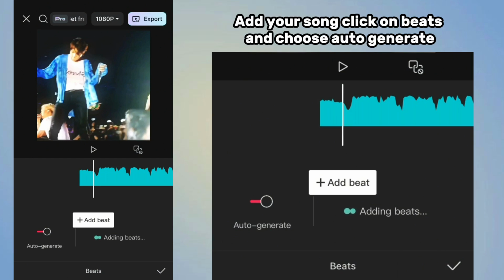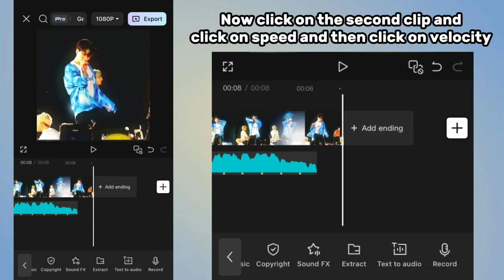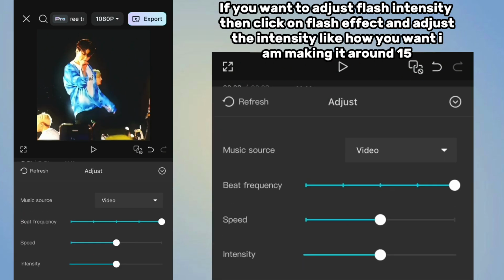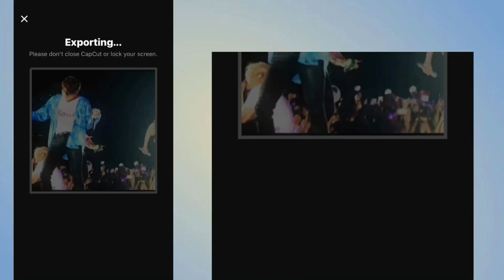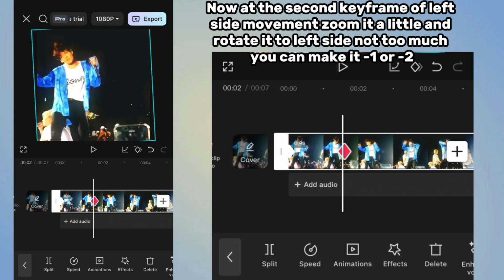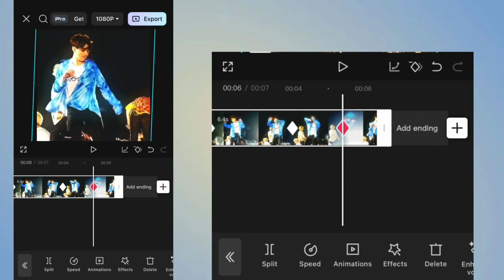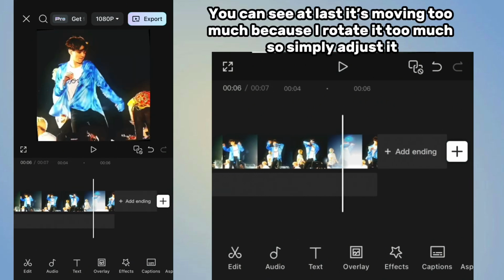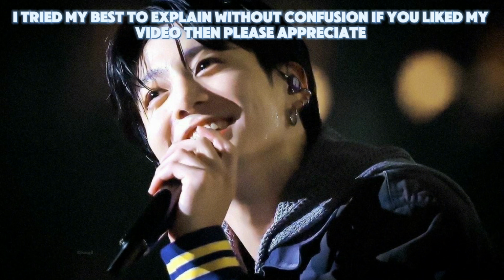Smooth Velocity Tutorial Capcut || Velocity Edit Capcut Tutorial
Smooth Velocity Toturial Capcut | Velocity Edit Capcut Tutorial
★FOLOW MY INSTAGRAM 👇